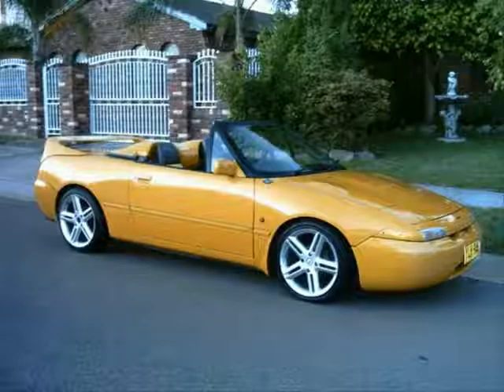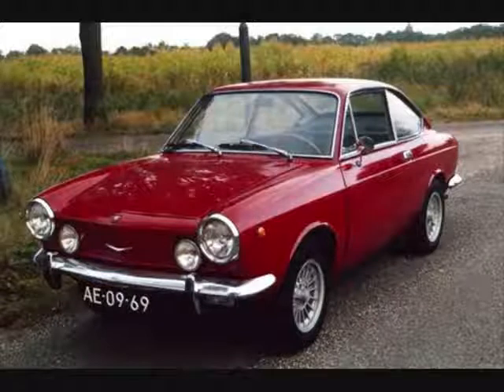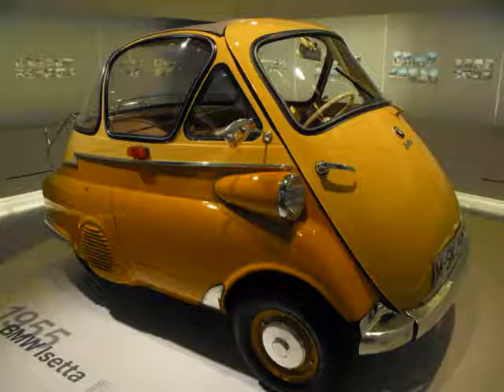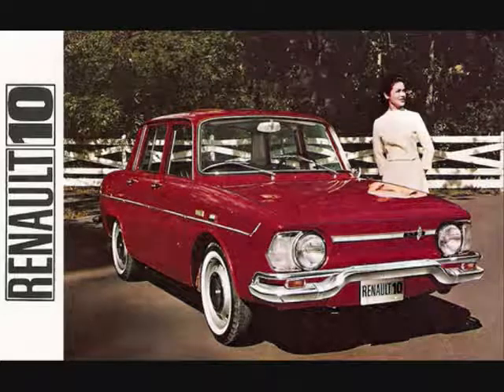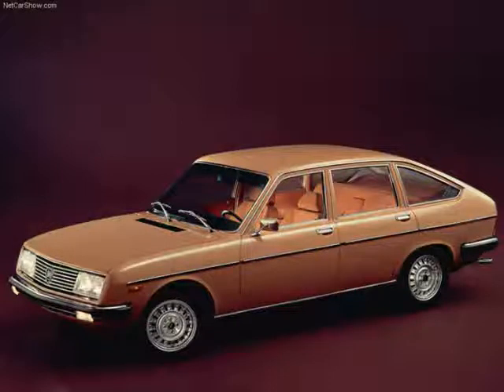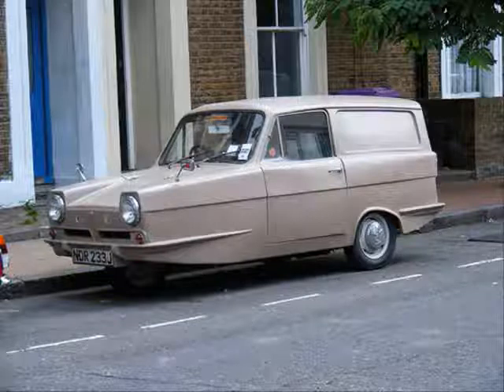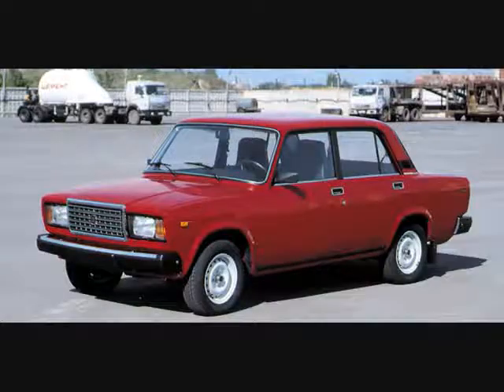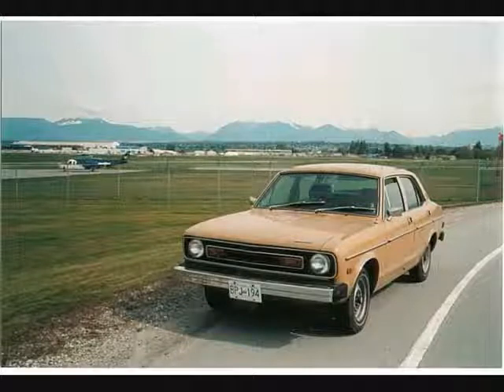10 WORST CARS EVER MADE IN THE WORLD 1900-1999